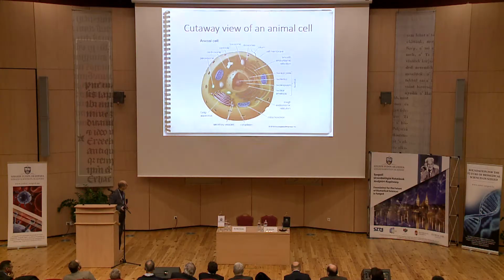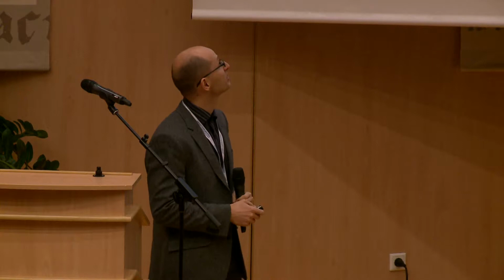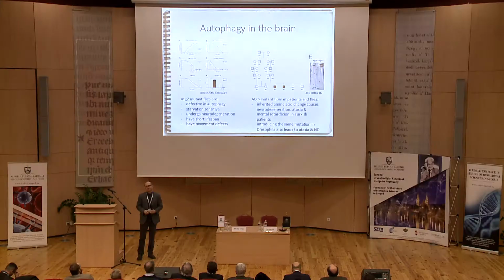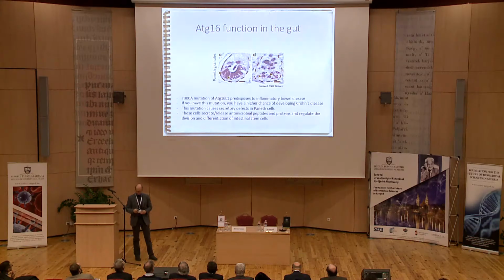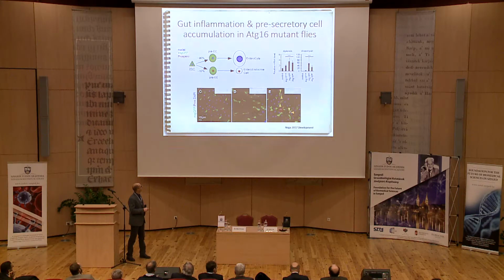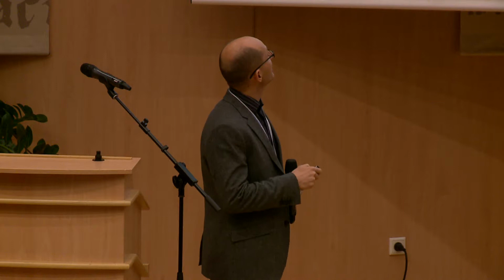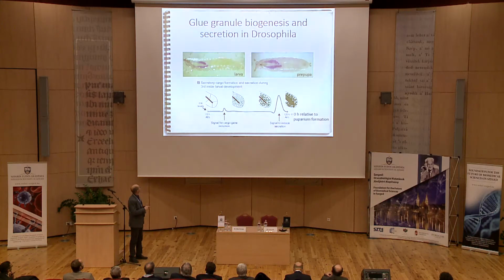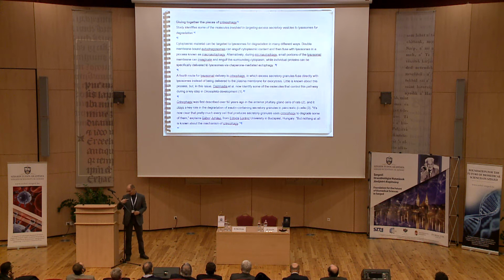Juhász Gábor előadása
X. Nobel-díjasok – Tehetséges Diákok Találkozója